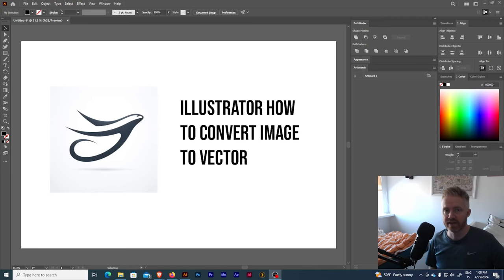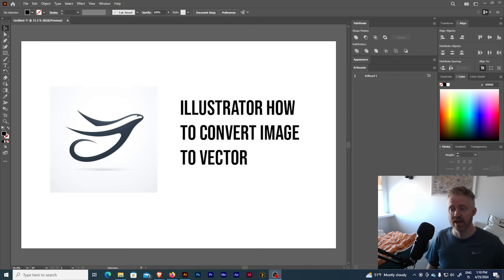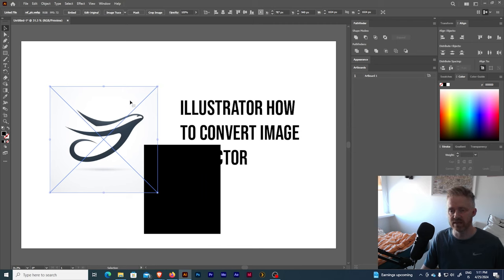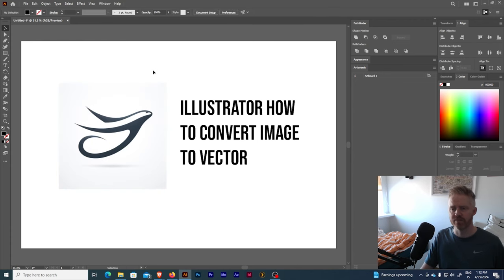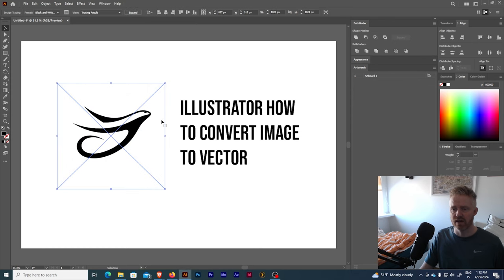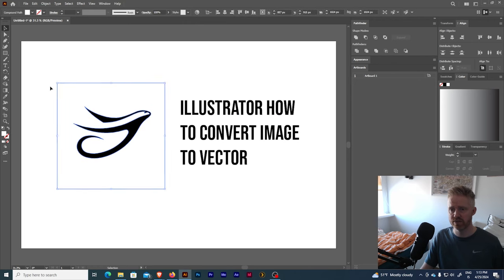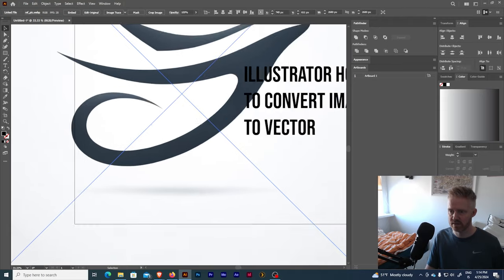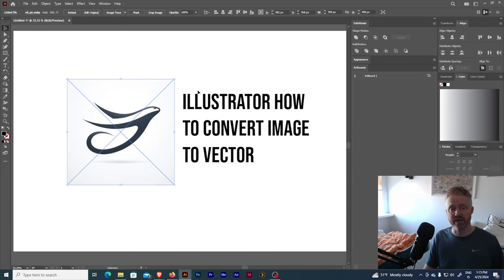How to convert an image to vector in Illustrator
Graphic Design
motion graphics animation
motion graphics in AfterEffects